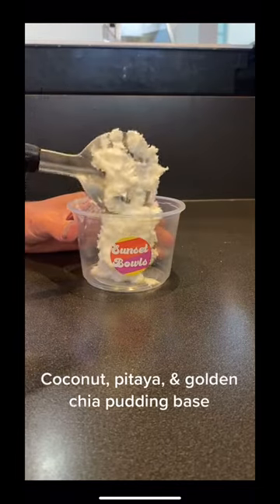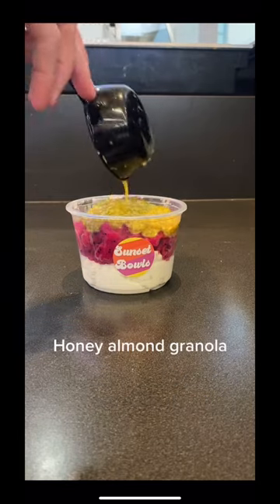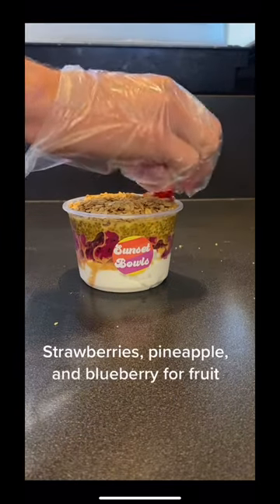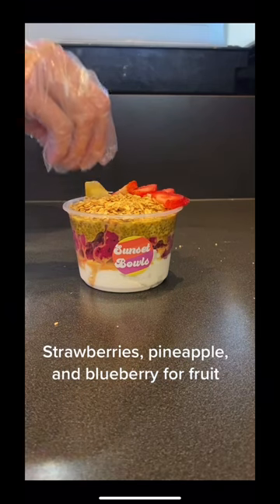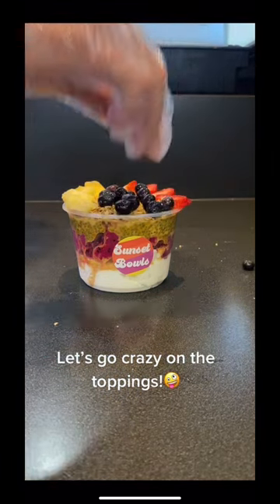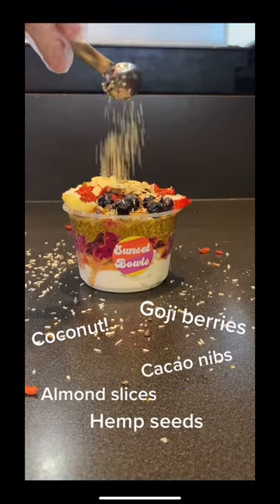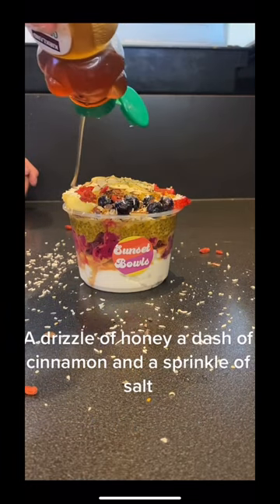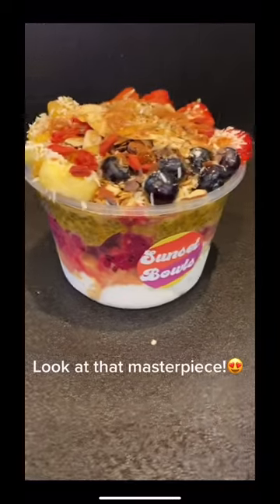Kind of like subway but for your açaí bowl🤷🏼‍♂️